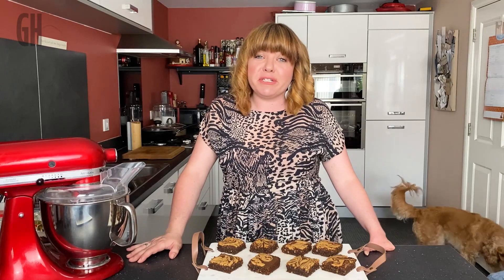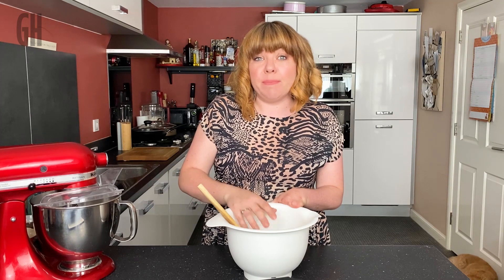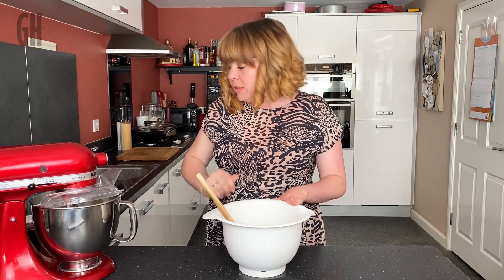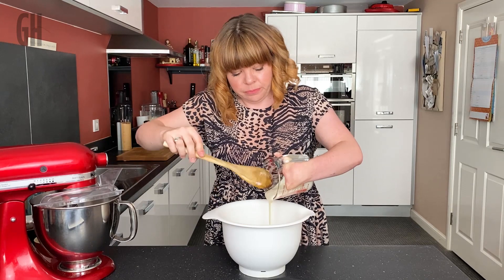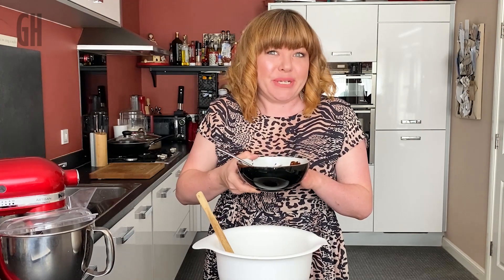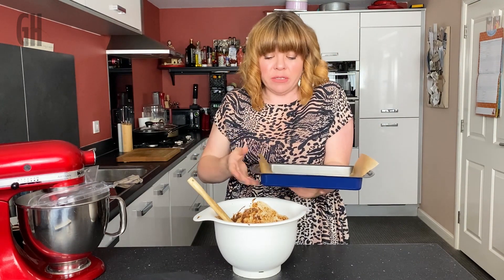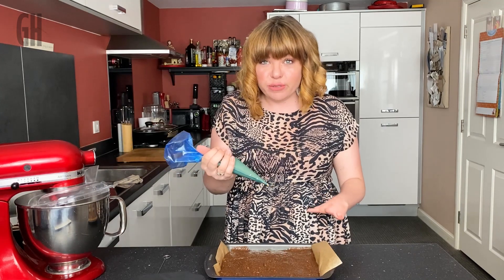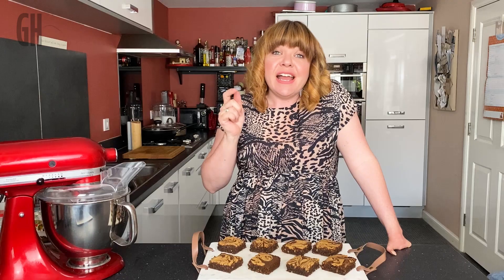Bakeoff's Briony May bakes flourless Chocolate and Peanut Butter Brownies | Good Housekeeping UK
Good Housekeeping UK caught up with Briony May Williams, who's been baking these delicious Chocolate and Peanut Butter Brownies.

Using Oat flour, these gluten-free, vegan brownies are so easy and simple. Briony May Bakes show's us how to baking at home can be quick, tasty and fun.

Here's her amazing recipe...

Peanut Butter and Chocolate Brownies
Vegan and Gluten Free
Makes 12

Ingredients
150g oats, blitzed into a fine powder
50g ground almonds
100g light soft brown sugar
1tsp salt
3tbsp chunky peanut butter
100ml  coconut oil, melted
150ml boiling water + 2 tsp instant coffee
2  tbsp smooth peanut butter
200g Dark chocolate
150g plain yogurt

Method
Turn the oven on to 180°C fan/200°C. Line a 20cm square tin with parchment paper.
Put oat flour, ground almonds, sugar and salt into a bowl and mix to combine. Add the chunky peanut butter, melted coconut oil and yogurt. Mix to combine. Put the dark chocolate in the microwave in 30 second bursts until melted and smooth. Add and mix well.

Dissolve 2 teaspoons of instant coffee in 150ml of boiling water. Pour into the batter and mix to combine. Pour mixture into the prepared tin. Warm up the smooth peanut butter in the microwave for 30 seconds until runny then drizzle onto the batter. Use a skewer or toothpick to create a swirly pattern with the peanut butter.

Bake for 35-40 minutes. Serve warm or leave to cool.

Head to our site for all the other food advice you might need